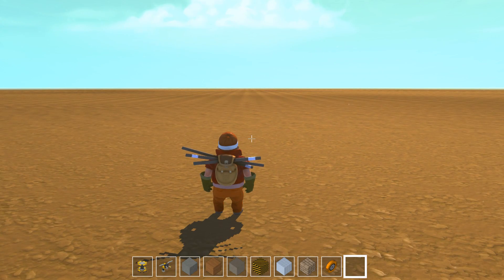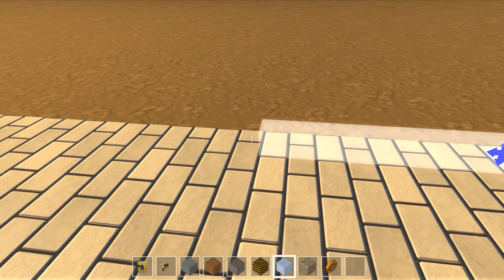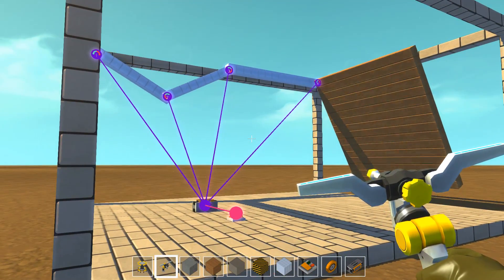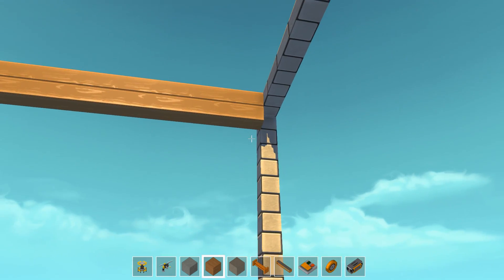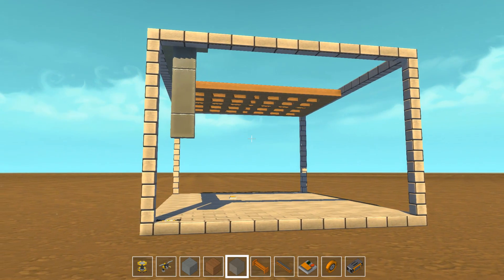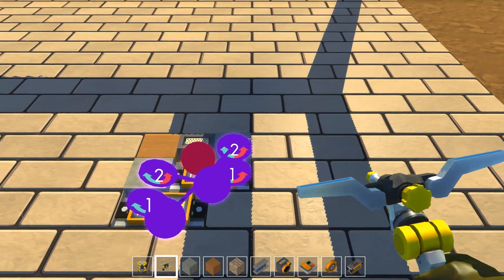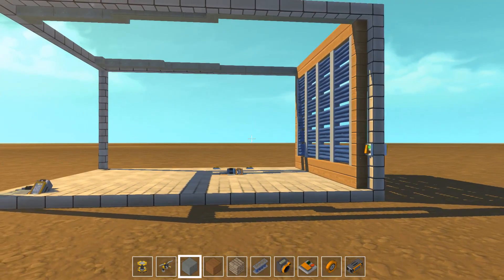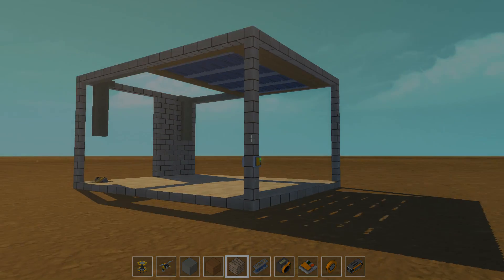PISTON GARAGE DOOR - Scrap Mechanic: Ep. #5 - Gameplay & Walkthrough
Hello everyone!
Today it's time to continue with our adventure in "Scrap Mechanic". This game has the right components to build all imaginable things with moving parts. Our creativity will be our only hold back! I hope you enjoy:)